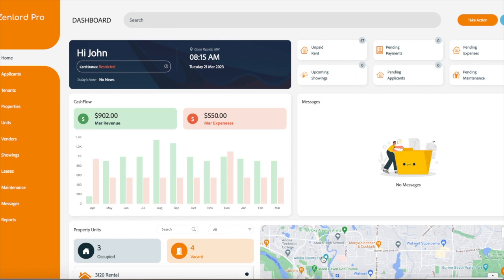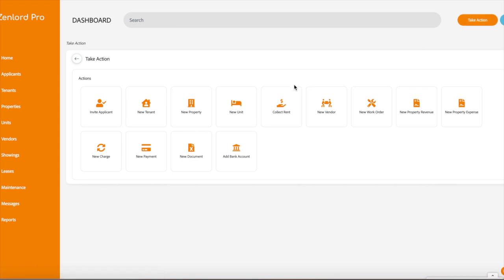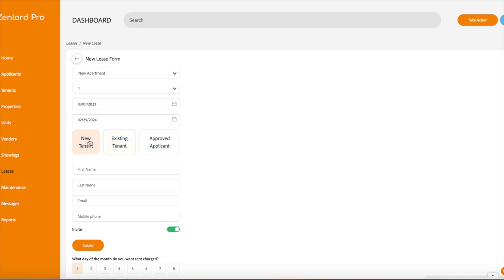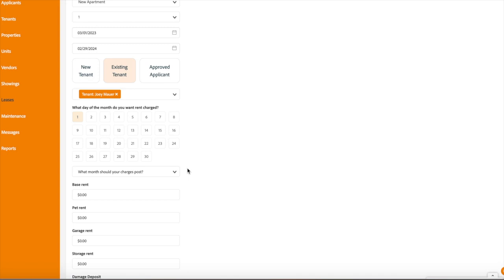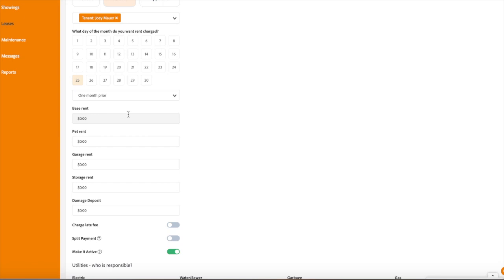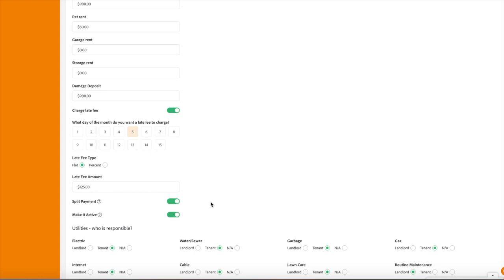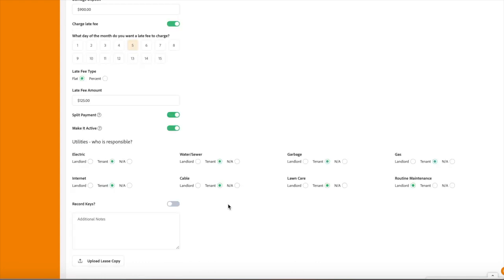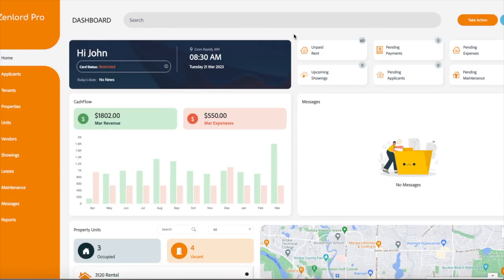Collect Rent with ZenLord Pro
In this video you'll see an overview on how to collect rent with ZenLord Pro.
-Customize rent collection
-Choose from tenants and applicants
-Automatically post late fees
-Allow roommates to split rent payments

All from one easy to use dashboard!